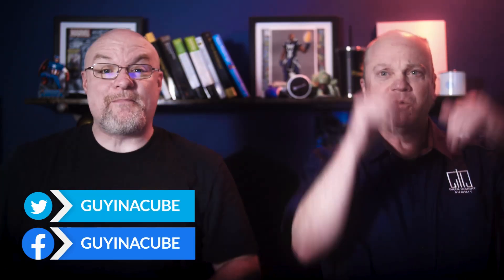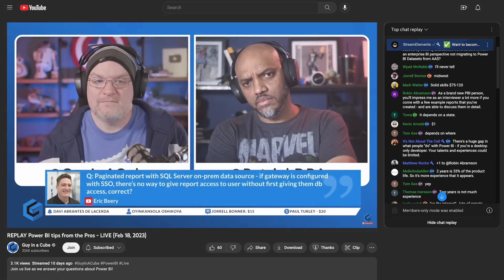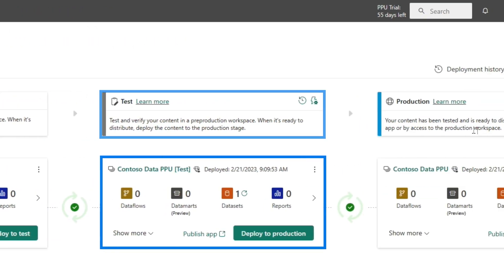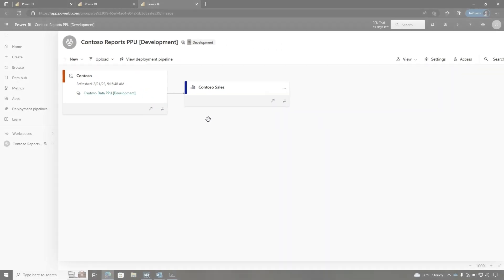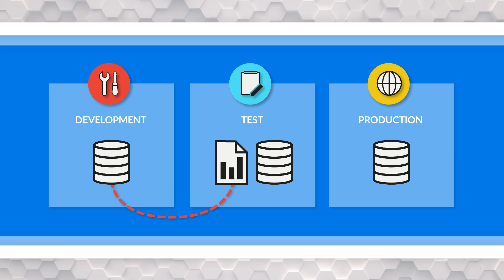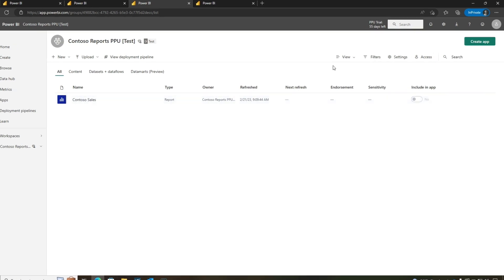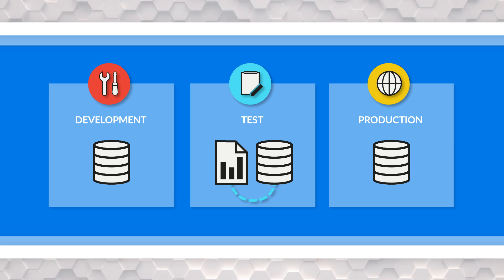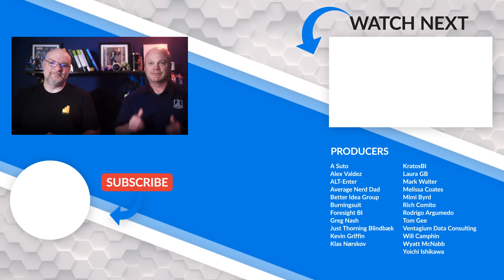How do THIN reports work with Power BI Deployment Pipelines?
Using Power BI Deployment Pipelines and curious what happens when the report and dataset are in different workspaces? How does it work when you promote to another pipeline? Kevin Arnold shows us!